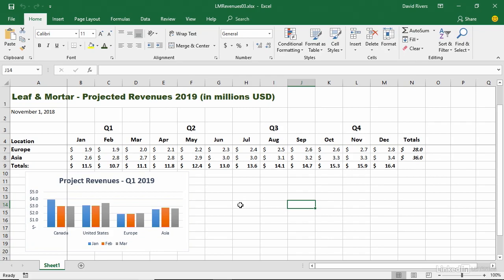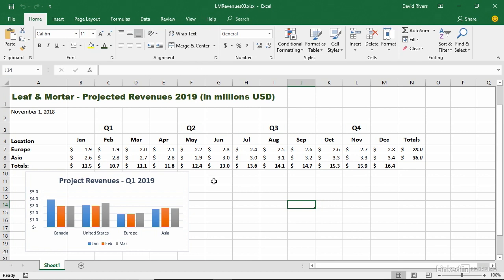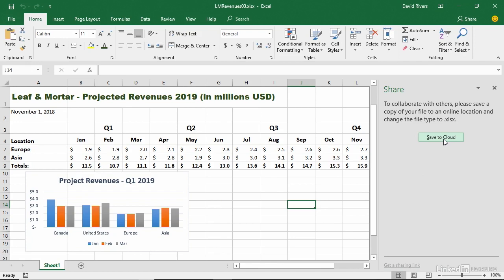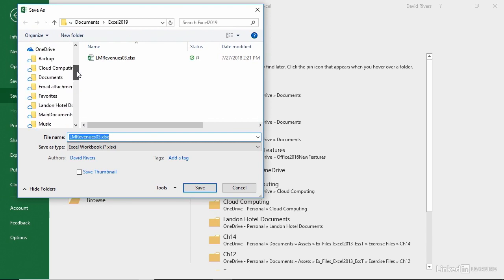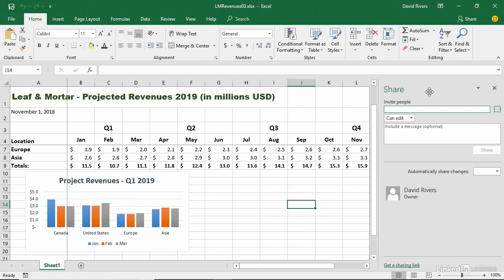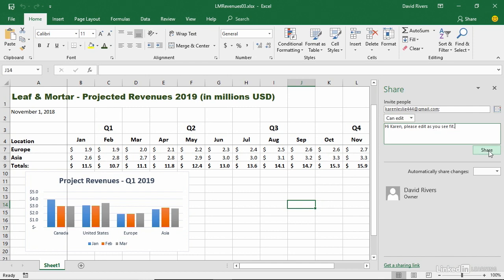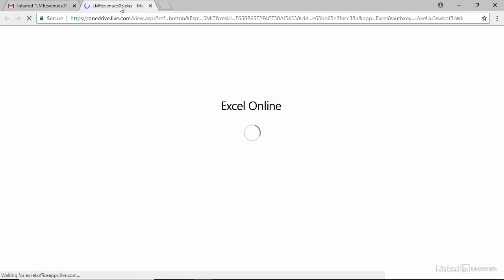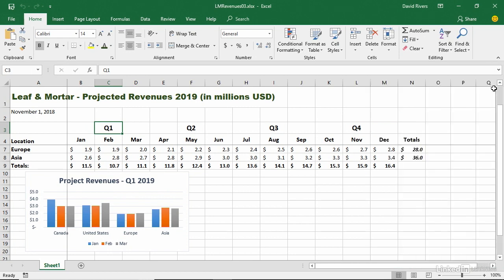Learning Excel 2019 - E15